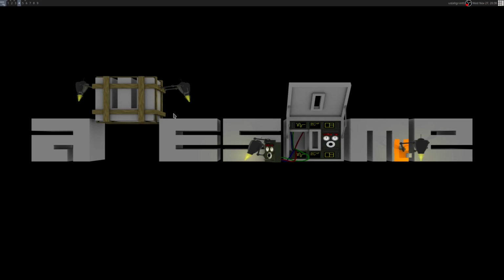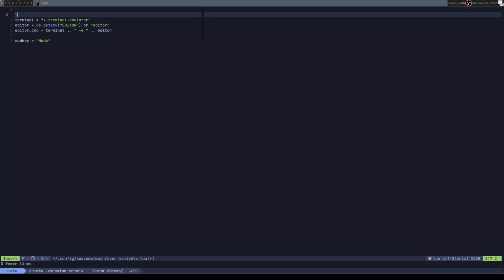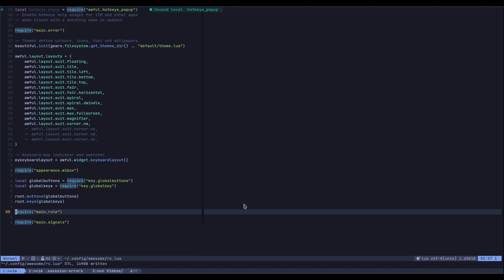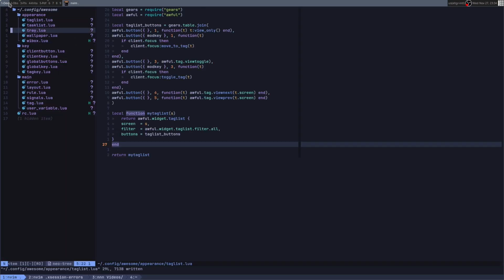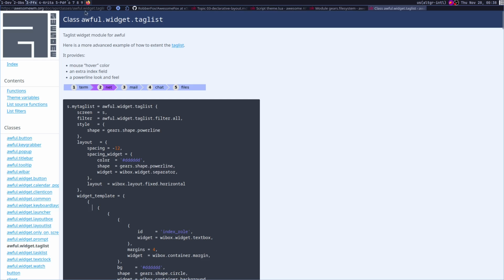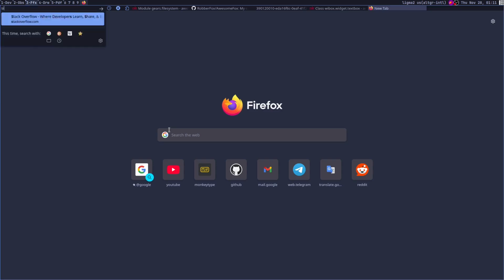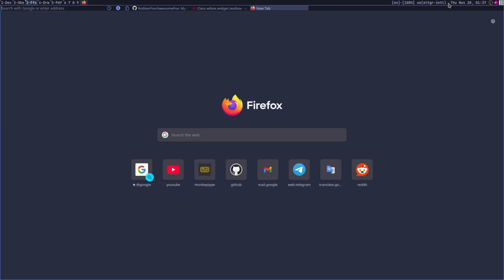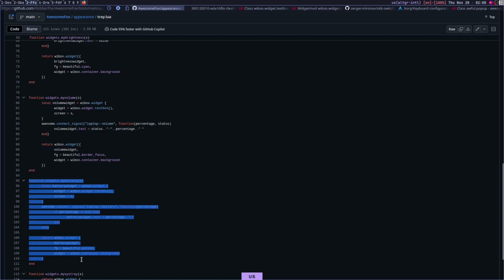AwesomeWM Modular Config - Full Guide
0:00 Introduction
0:40 Basic Terminology
1:17 First Steps
2:19 Default Config & Troubleshooting
7:53 Working in the tty
10:37 Quality of Life Improvements
11:36 Stripping off the Config
13:54 Modular Config
15:02 Modules: Simple
20:15 Modules: Tables
46:50 Modules: Functions
1:01:24 Modules: "Library" with Methods
1:10:38 Functionality: Basic
1:12:07 Editing the Theme
1:19:57 Editing the Tasklist
1:24:50 Custom Hotkeys
1:29:57 Autostart Apps
1:40:07 Functionality: Async
1:52:19 Lua Sidequest
2:02:40 Functionality: Colours
2:09:37 Language Switching
2:18:45 Adding a Layout Popup
2:23:13 Functionality: QoL
2:25:47 Outro